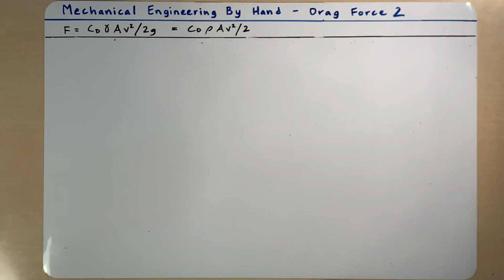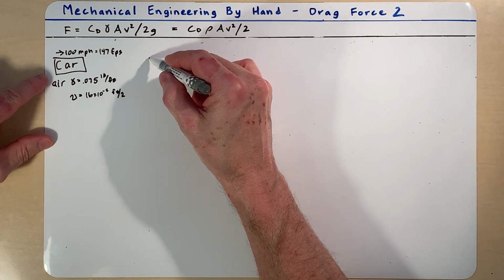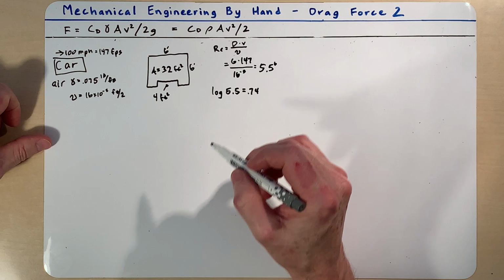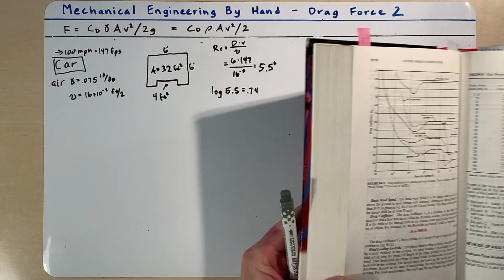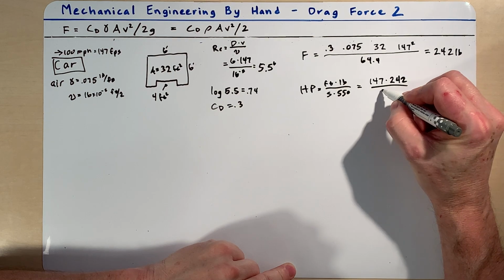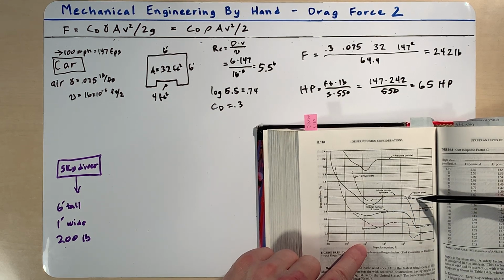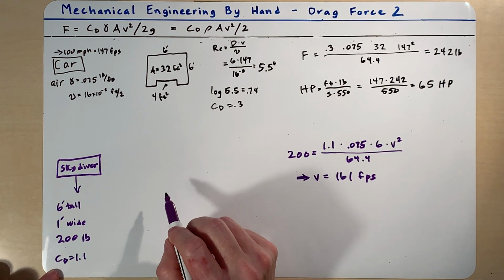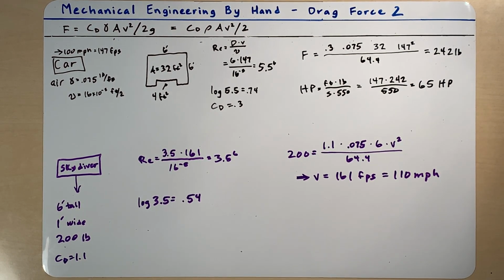Mechanical Engineering By Hand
Drag Force 2